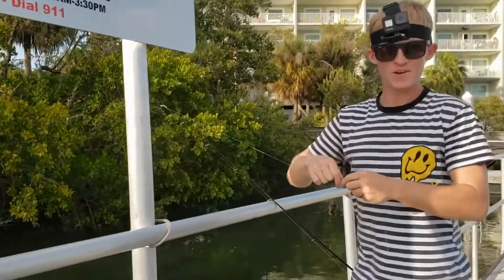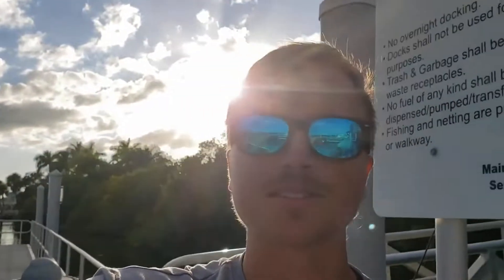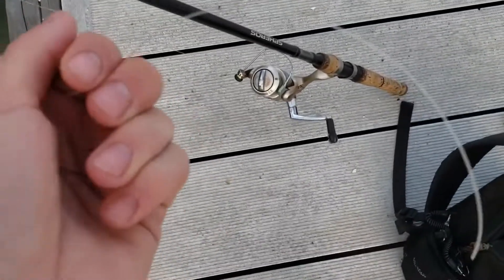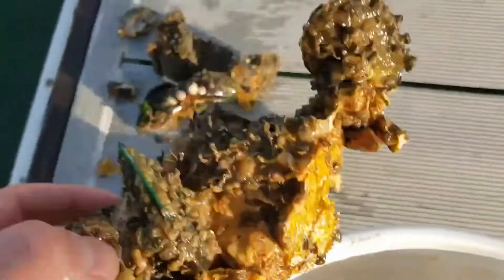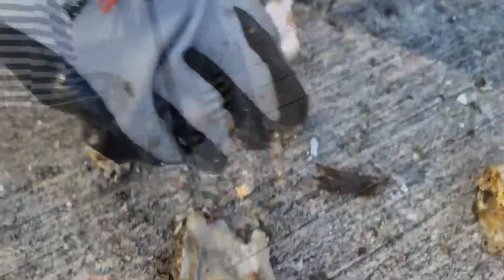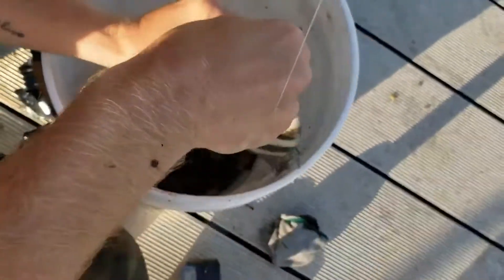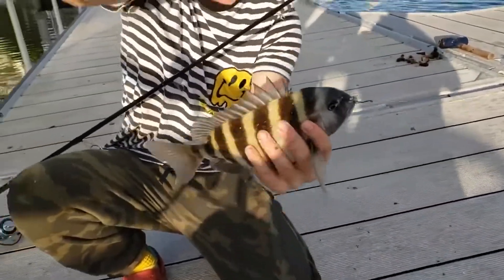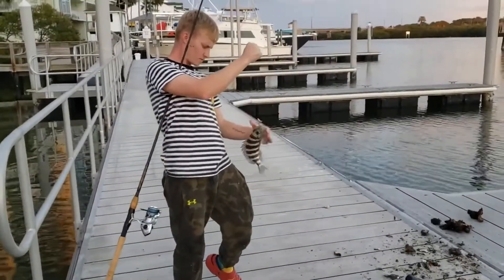HOW TO CATCH SHEEPSHEAD FROM DOCKS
In this video we demonstrate how to catch sheepshead using oysters and barnacles as bait.

Links to tackle used in this video:
Mirrolure li'l John Golden Brim
Shimano Sedona
Daiwa Jbraid 8x
Goprohero 8 black

Song: Luke Bergs - I'll be your sunshine